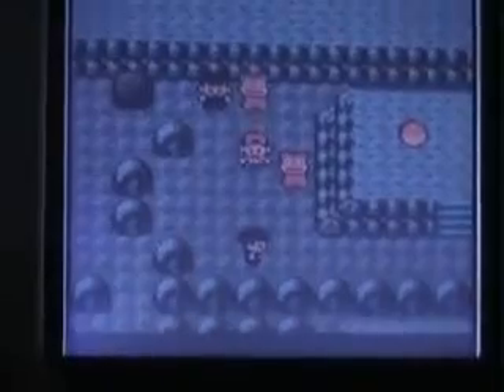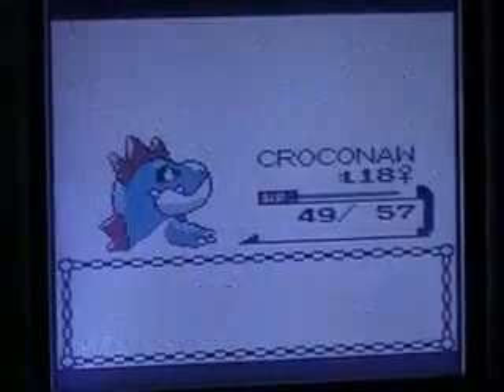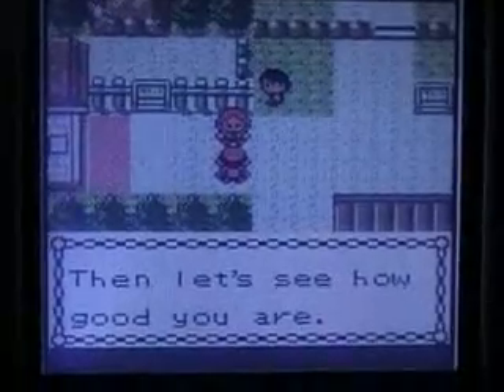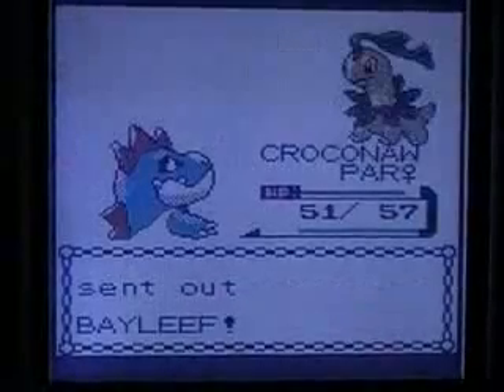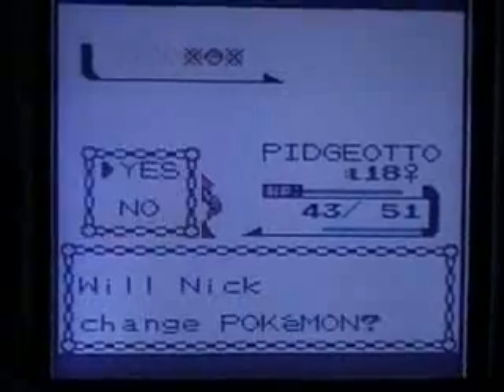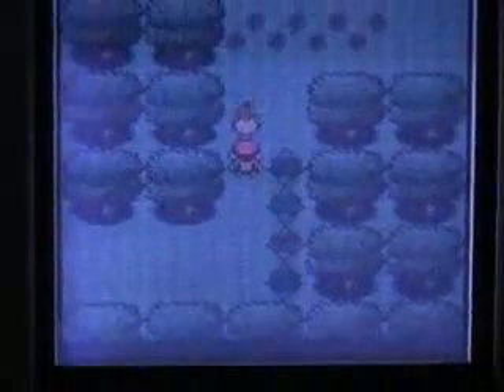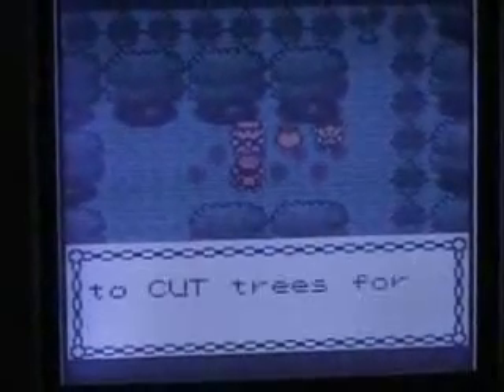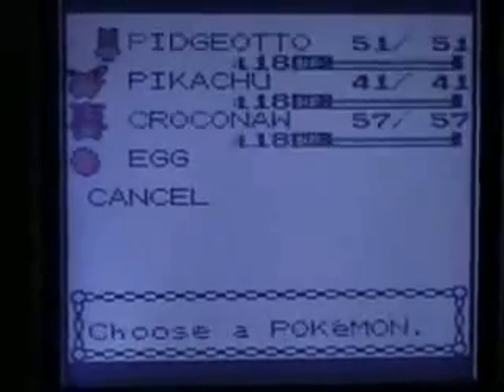Pokemon Crystal Walkthrough Part 5 - Slowpoke Well (2/2), Ilex Forest (1/2), Azalea Gym (1/2)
We finish battling Team Rocket at Slowpoke Well, take on our rival in Azalea Town, start going through Ilex Forest then begin taking on the Azalea Gym. Enjoy